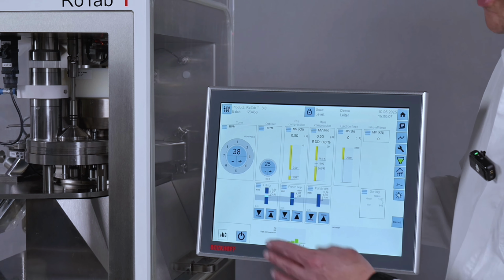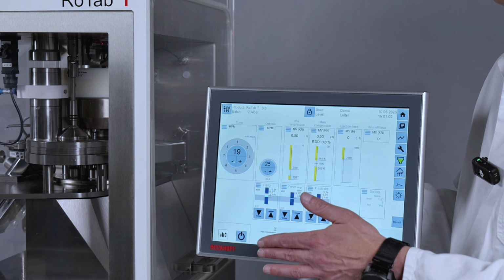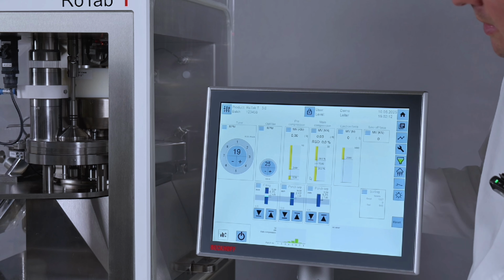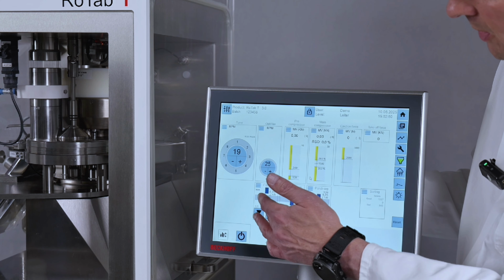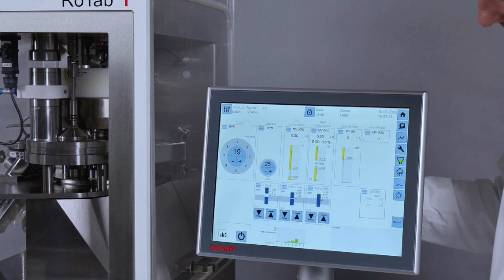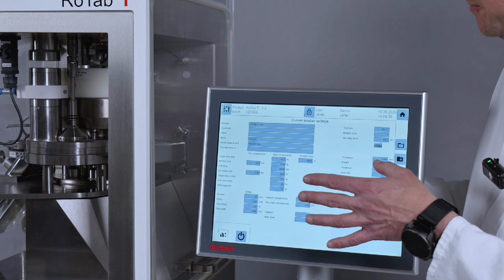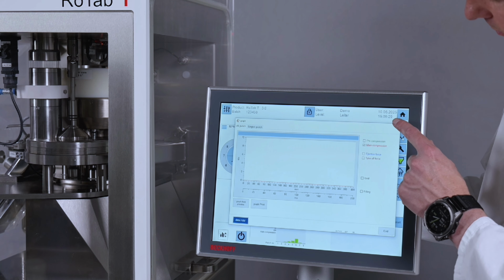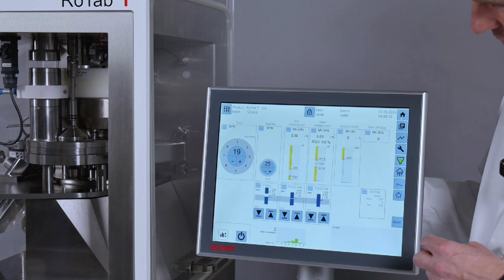RoTab® T 3.0 - HMI Intro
🎥 New Video: A Quick Look at the RoTab T HMI
Curious how intuitive tablet development can be?

In this short walkthrough, we explore the Human-Machine Interface (HMI) of the RoTab T, our R&D rotary tablet press. See how the system brings clarity to complexity — from machine status and batch parameters to in-depth R&D features like:

🔹 Real-time process visualization
🔹 Easy recipe management
🔹 Integrated data export for analysis
🔹 Quick access to trial reports

Whether you’re optimizing formulations or scaling up to production, the RoTab T’s HMI gives you full control — with zero guesswork.

👉 Watch the video to see how it works in action.